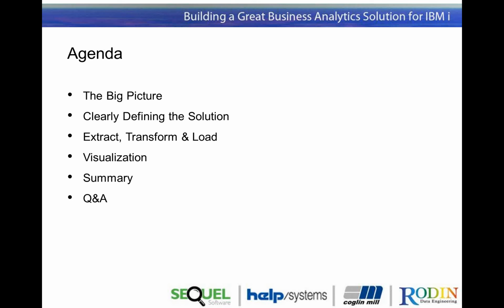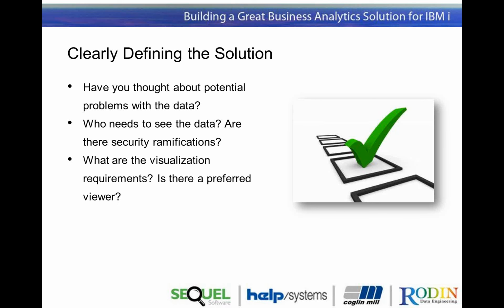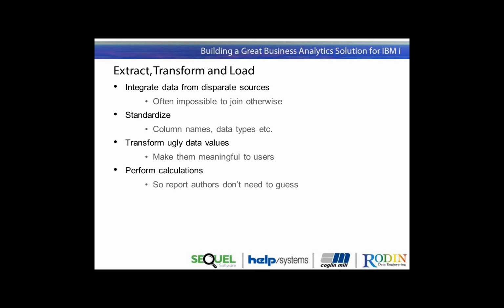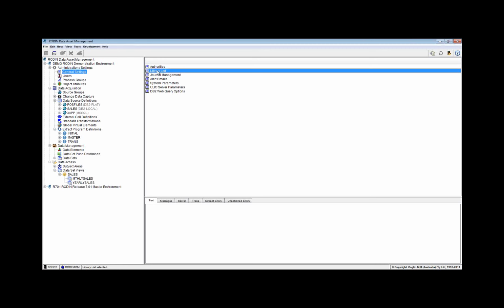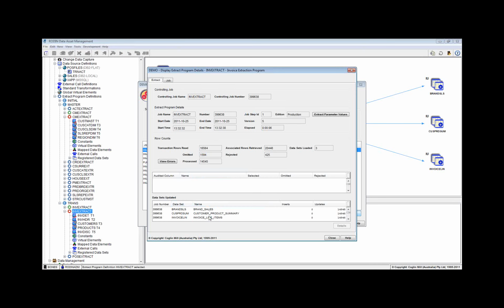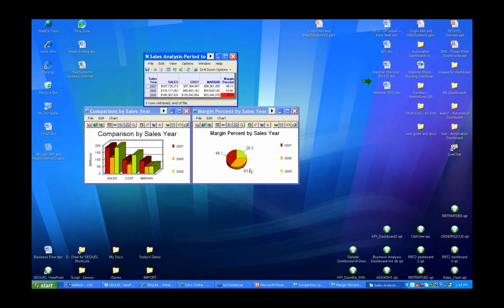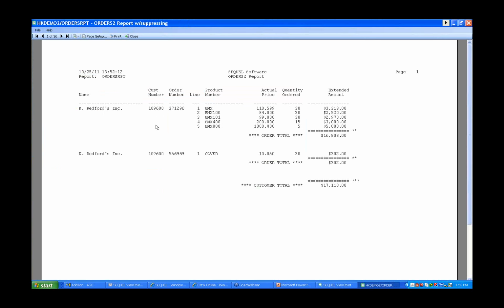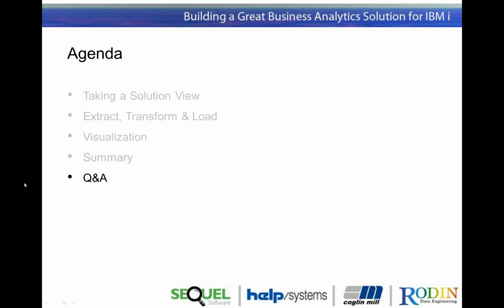Building a Great Business Analytics Solution for IBM i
Power Systems customers using IBM i want an effective business analytics solution that is affordable and runs on their platform. Everything that you need is available today running under IBM i !!

Coglin Mill's RODIN provides world class Extract, Transform and Load (ETL) functionality using existing DB2 databases. And Help/Systems SEQUEL was created to be an easy to use, high function, graphical front end tool that is optimized for DB2 on IBM i. Couple these two products together and you get the best of all worlds -- a full function Business Analytics solution that runs on your IBM POWER System under IBM i. Help/System's Heath Kath and Coglin Mill's Alan Jordan